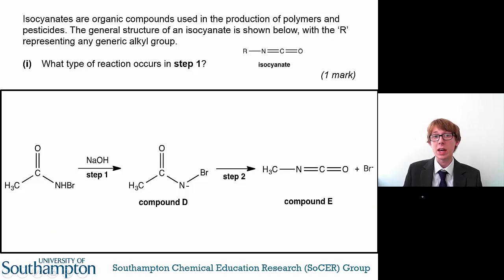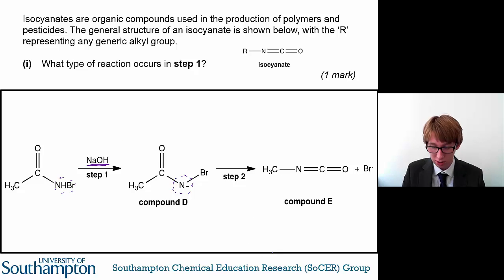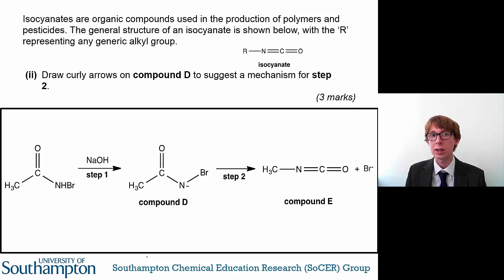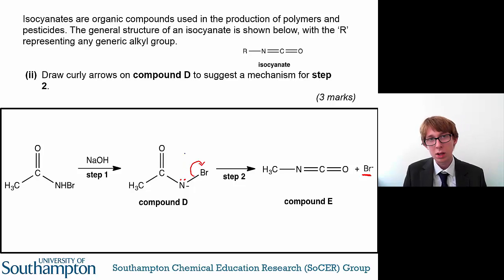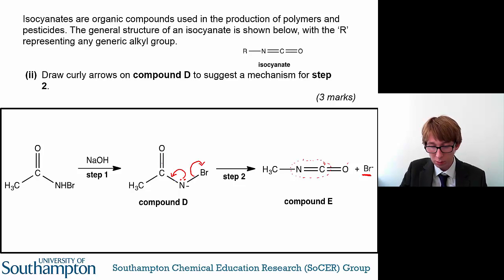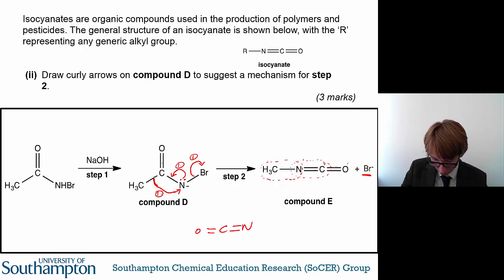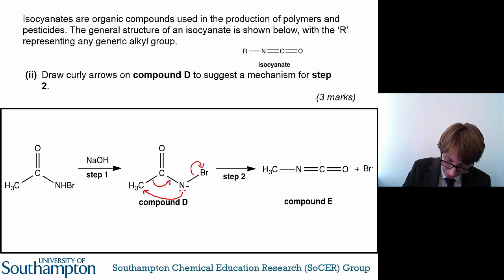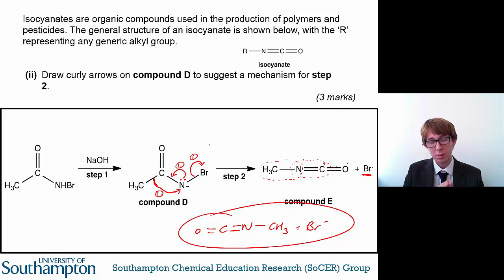A2 Organic Reaction Mechanisms - Q6 Talking Mark Scheme